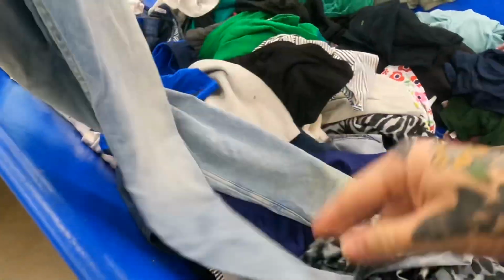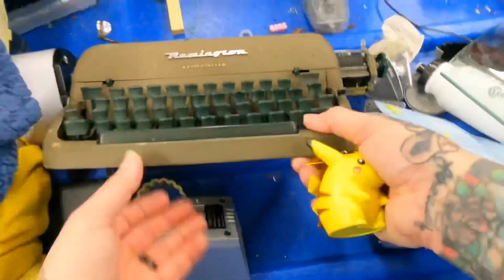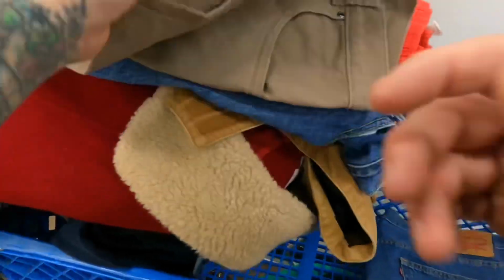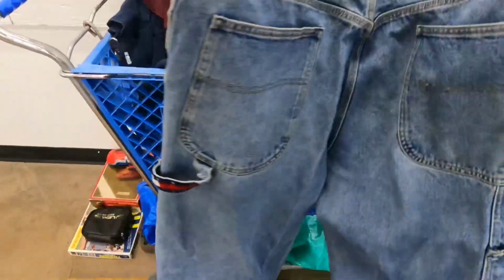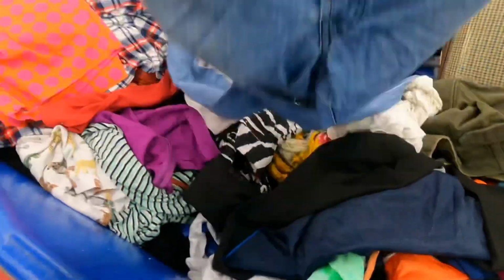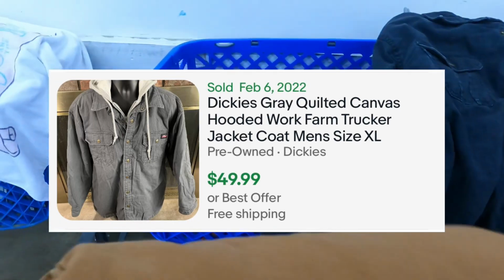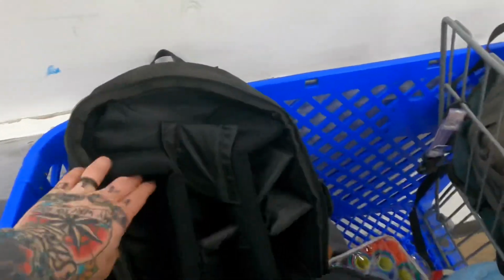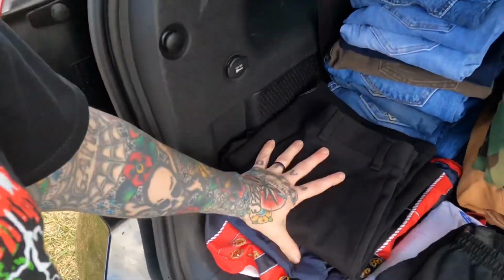Goodwill Bins For The WINS!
Goodwill Bins delivered another amazing haul. We picked out our items and the remaining will be boxed up and sent out to whoever claims it!

LINK TO ETSY STORE AND THIS HAUL BELOW

Things we use:

Filming:
GoPro Hero 9
Chest Harness / GoPro stick
Gopro Quik app to transfer files to iPhone
iPhone 12

Editing:
iMovie app

Thumbnails:
Photoroom app (Pro) but Free works also
Canva app (Free)

Everything you see on this channel is done from our phone.